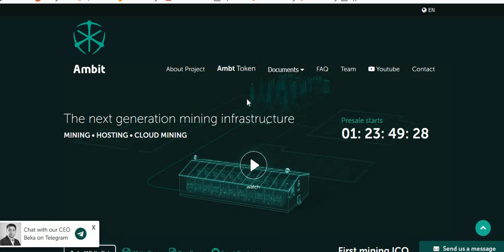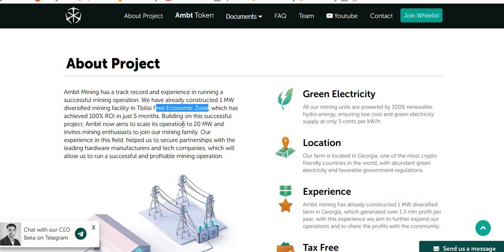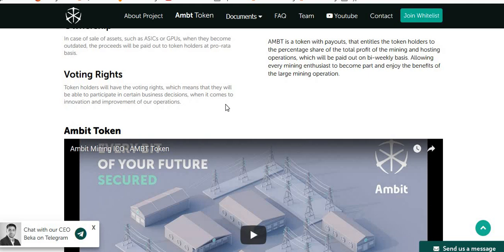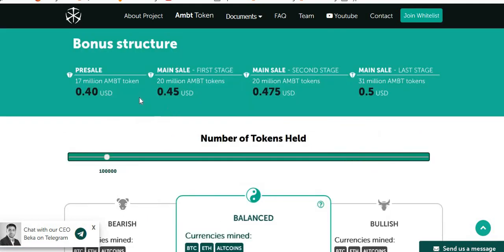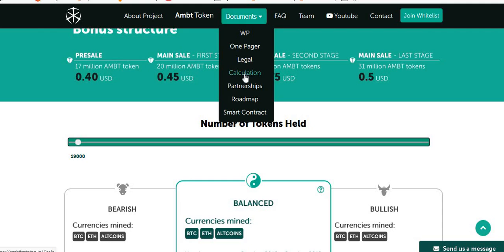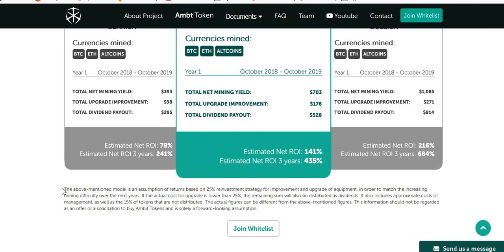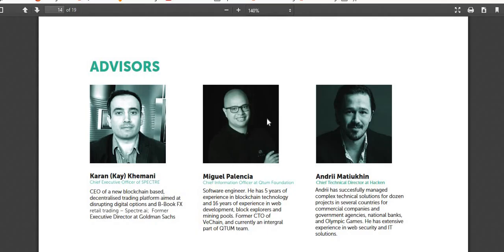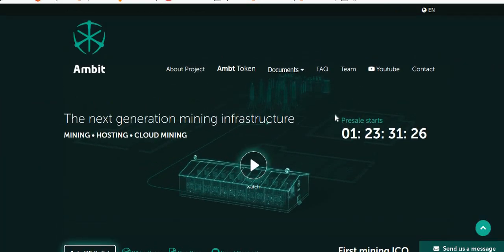Ambit Mining ICO Presale Review and Passive Income Opportunity with ETH Payouts Bi-Weekly!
Ambit Mining ICO Presale Review and Passive Income Opportunity with ETH Payouts Bi-Weekly!  At today's price of $388, 1 x ETH Buys approx 970 Ambit Tokens at presale prices that pays out $528 Per year.